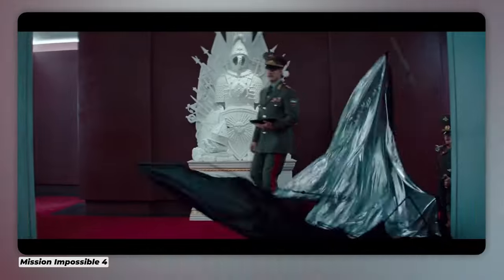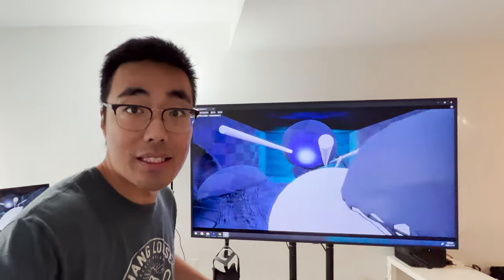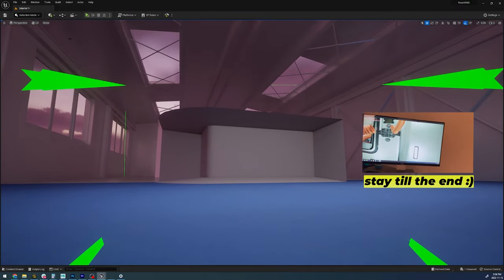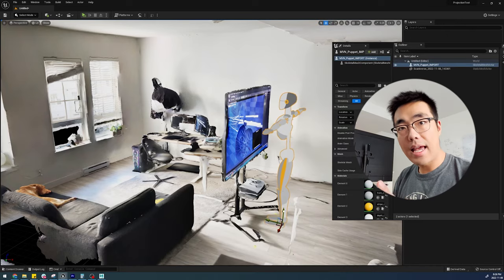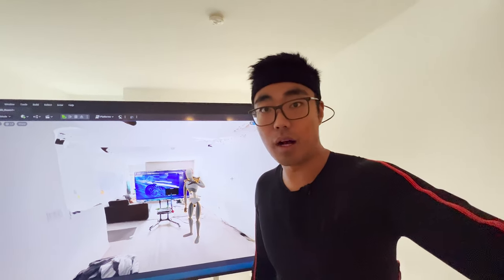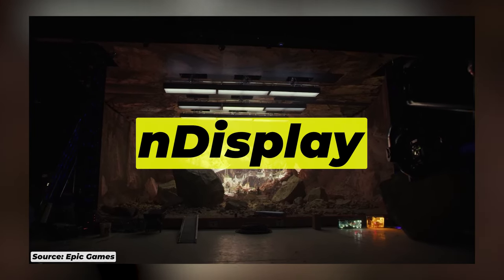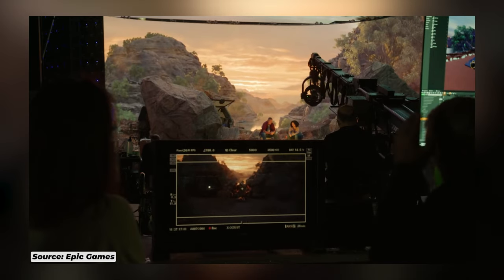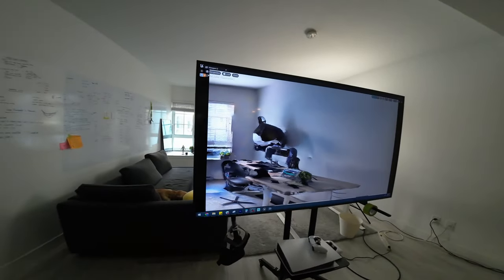Unreal Engine 5: Your Tv's Hidden 3d Mode | Virtual Production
Unreal Engine virtual production toolset, nDisplay and Virtual Camera can turn your TV into a 3D screen. Try it out and send me some cool stuff you created!

CHAPTERS:
00:00 Intro
00:16 Mission Possible
01:38 Break down the task
02:45 Room Scan
03:29 Mocap or Webcam
05:02 Solution 1
05:59 Solution 2
06:57 Final Result